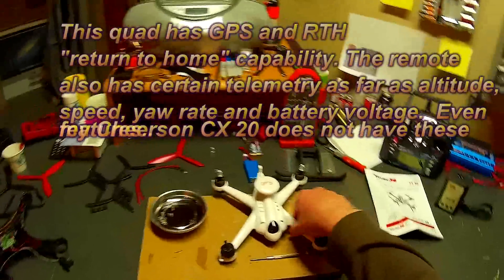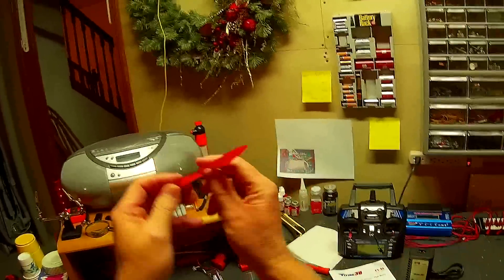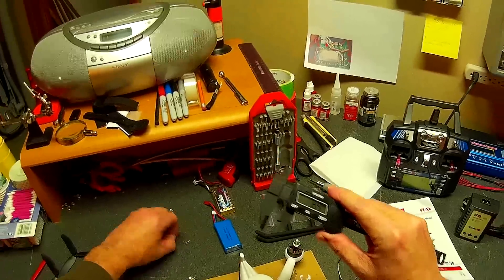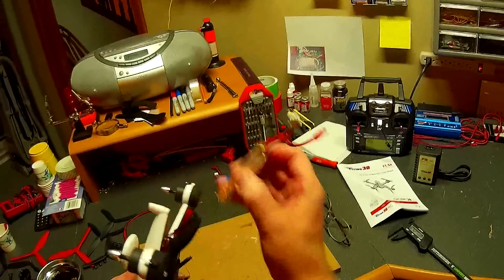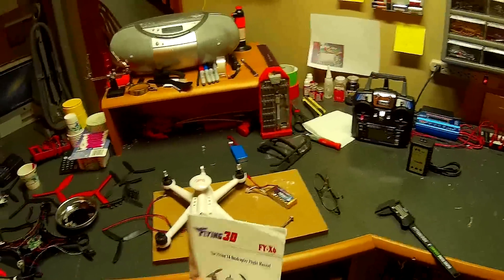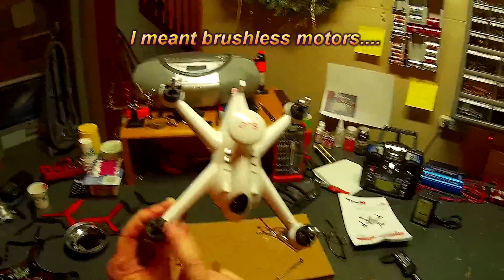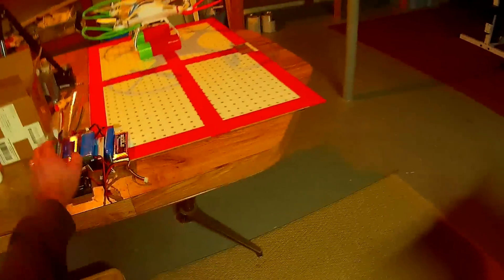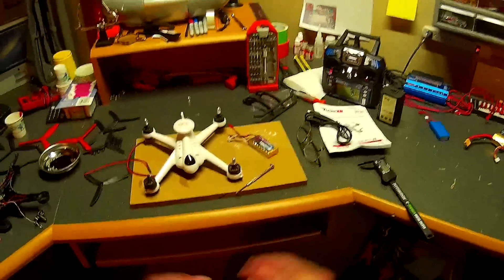Intro to my 3D X6 GPS guided quadcopter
Just received my 3D X6 from Banggood.  Did several mods and will do a test flight outdoors to determine run time of my YKS 1200 mah battery. The 6045 props do give it much more punch.  In fact, throttled it up too fast and hit the ceiling.  Broke a three blade prop but fortunately have a full set of 6045 two blade props.

3D X6